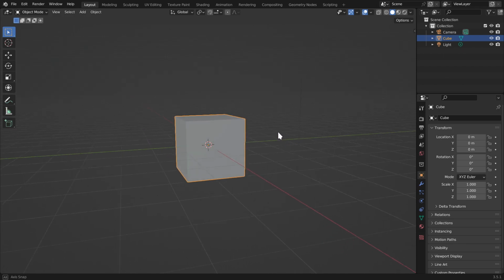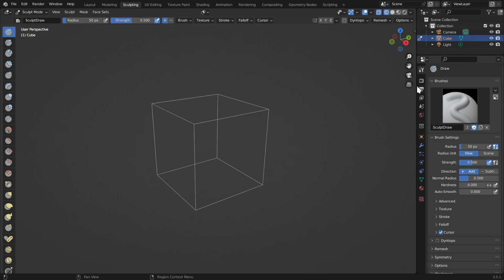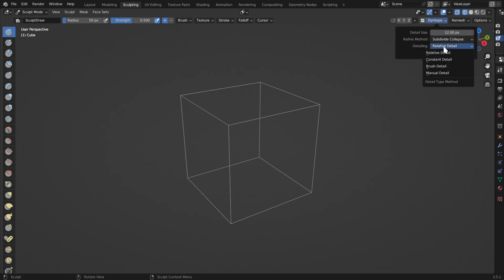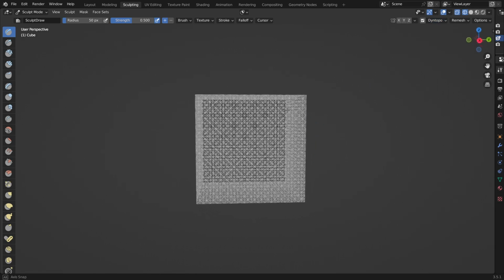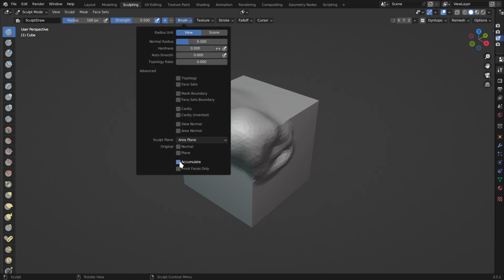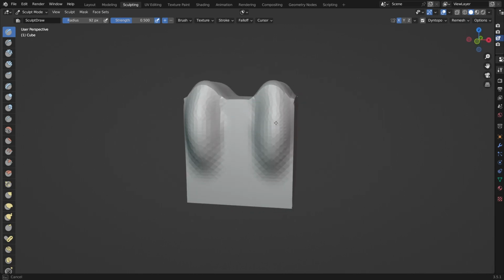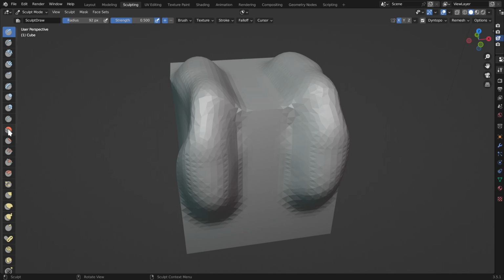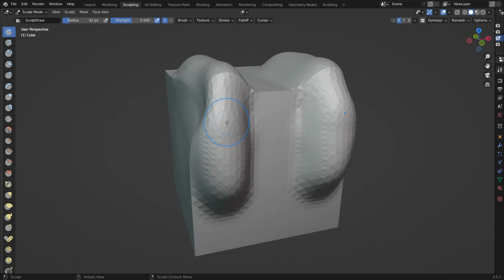Blender: Quick Start with Sculpting!